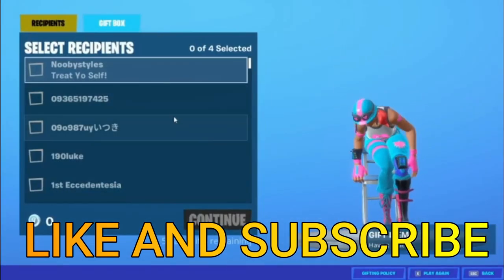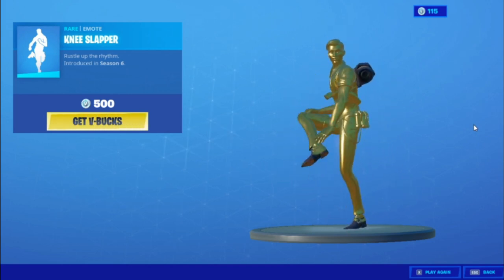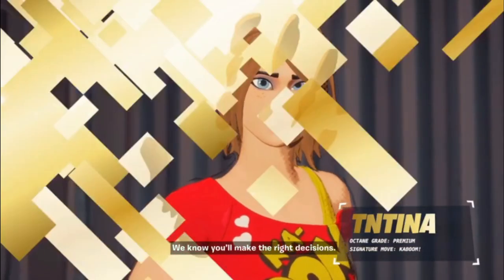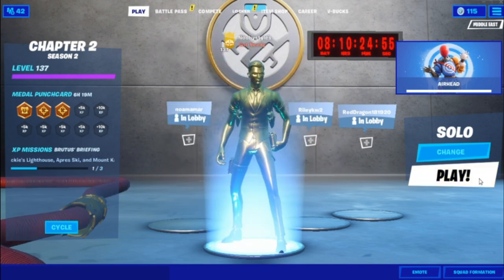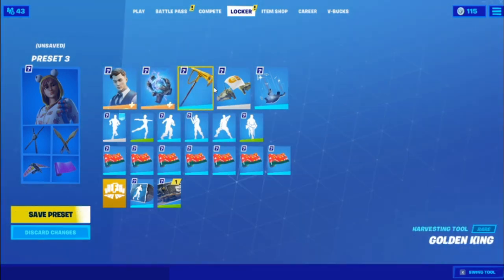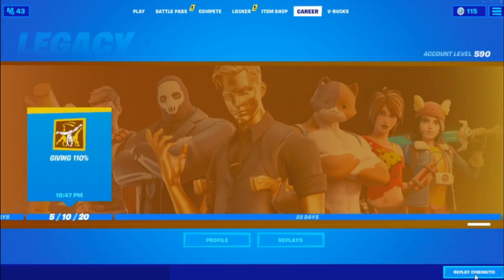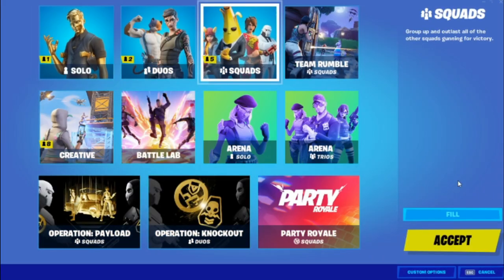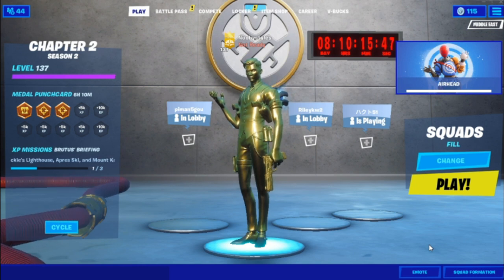How to Get the Cyclo Skin for Free in Fortnite (Chapter 2 Season 2)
In this video i'm going show you how to get the coming up cyclo skin for free. It is a easy free glitch that you can do form any platform. You don't need to wait until the skin is released ,This glitch will help you get the skin without it even being released. In this video I show how to get the new Cyclo Skin in Fortnite Battle Royale. This video shows you how to unlock the new cyclo skin that connects to the Fortnite Season 2 Doomsday Live Event Storyline Skin with Midas Skin in 2020 on the PS4, Xbox One, PC, Nintendo Switch & Mobile Devices (iOS + Android) for Chapter 2 Season 2. Enjoy the New Chapter 2 Season 2 Rewards & Items! I unlocked the New Cyclo Skin in Fortnite.

To  enter to the free account/free item shop gifts giveaway. follow these 3 steps.
             2. Like the video

Hope you guys a good day .